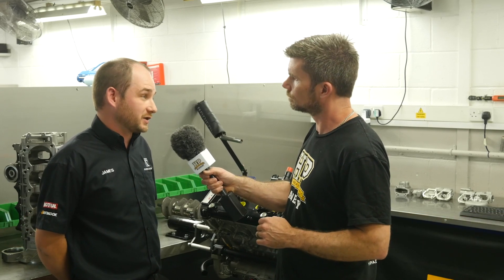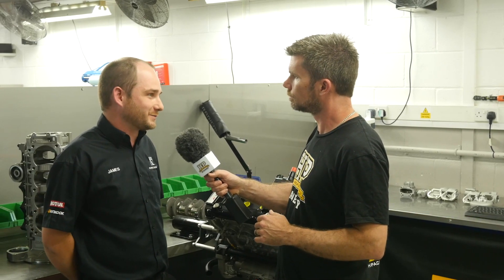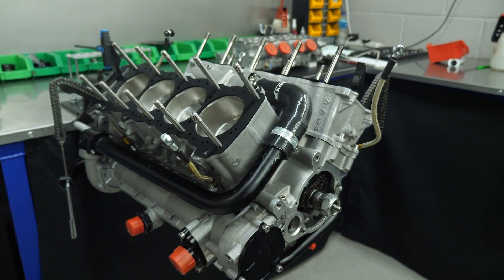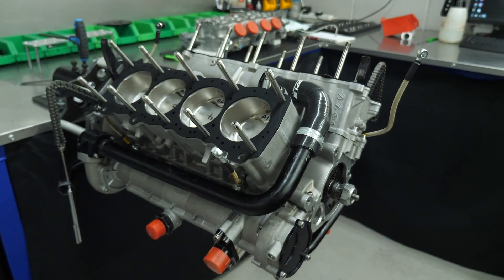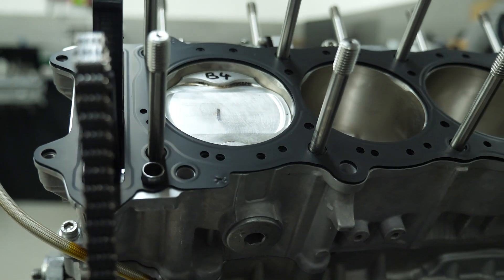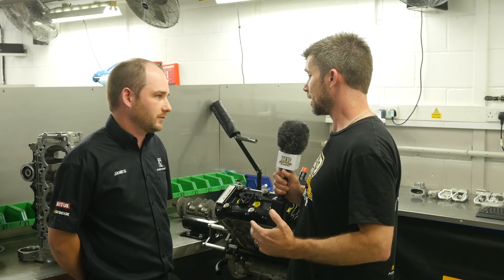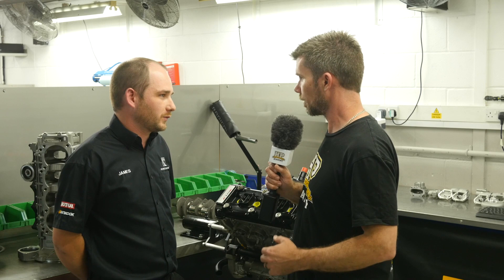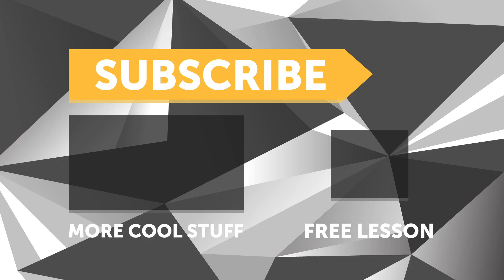72° vs 90° Degree V8 | ‘Hayabusa’ V8 [TECHTALK]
Suzuki GSX-R Hayabusa based 72° V8, 105kg, 500HP, 10,500RPM weapon.

0:00 - Why not a 90° V8?
0:15 - 72° For Packaging
0:28 - Tradeoffs
0:55 - 90° vs Oddfire 72° Simplification
1:12 - Harmonics

James from Radical Performance Engines and Andre dive into some of the considerations that go into building a 72° V8 as opposed to the easier 90° setup including the reason for this choice, the firing order and how that can create some issues when it comes to engine harmonics.

Potential issues from the harmonics are not something that was overlooked with both the small and big pin crank options having the worst of them occur either at points in the rev range generally only used in passing, or above the 10,500rpm limit.